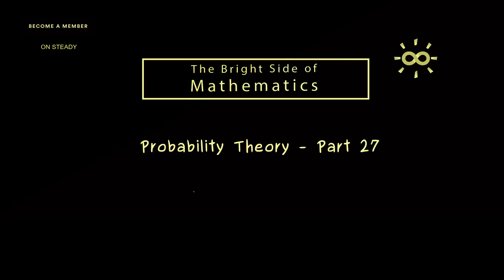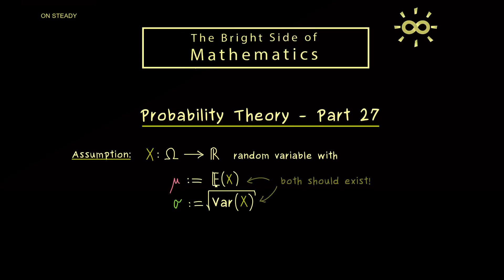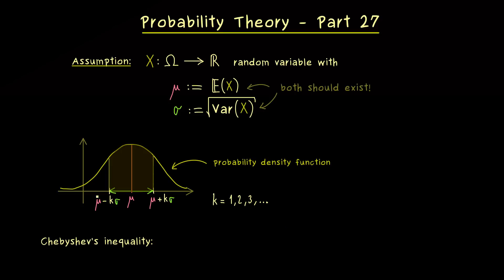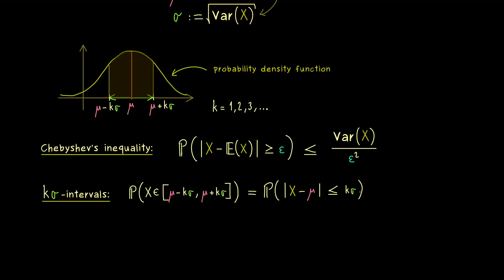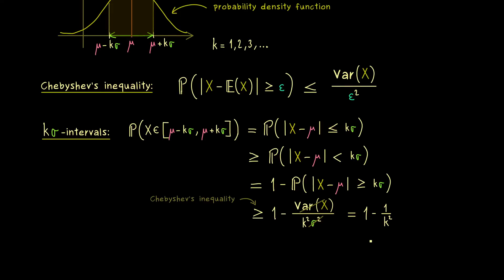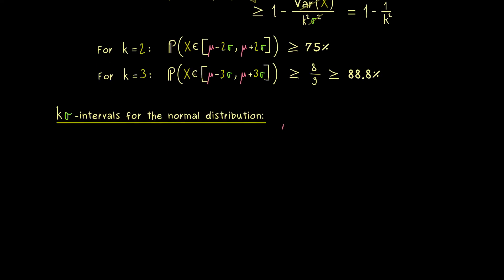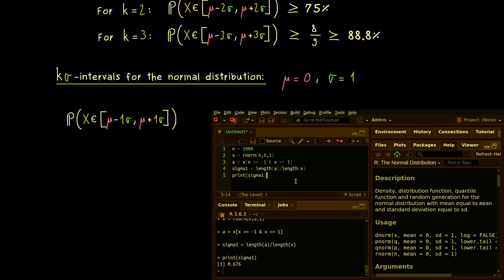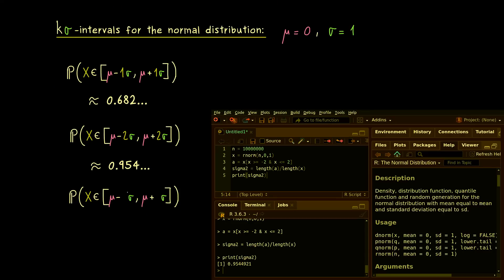Probability Theory 27 | kσ-intervals [dark version]